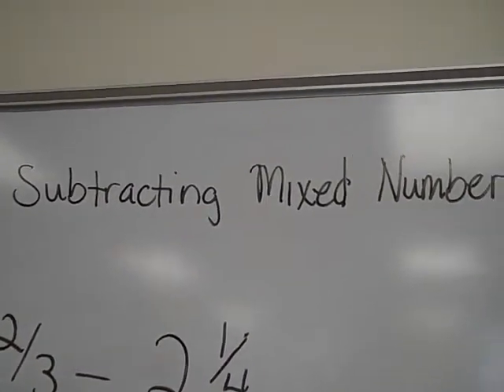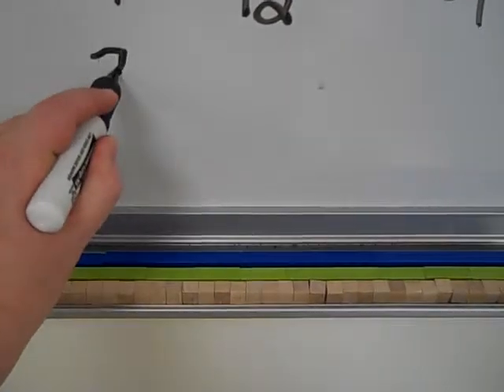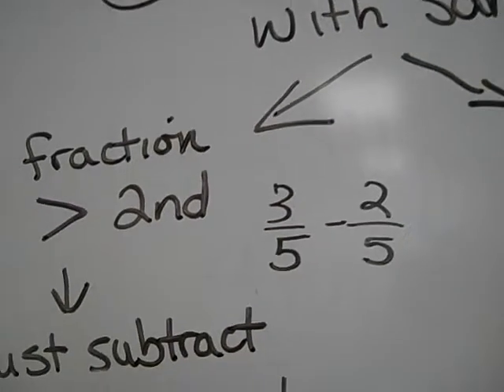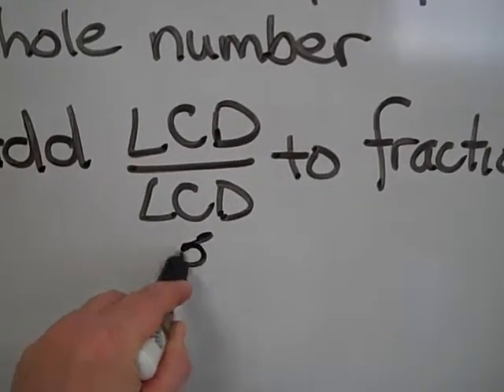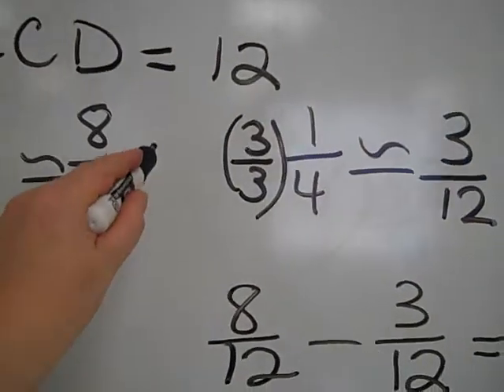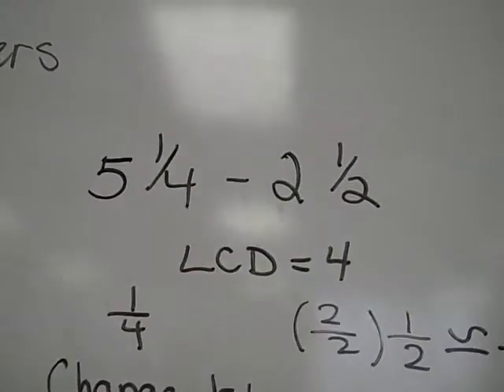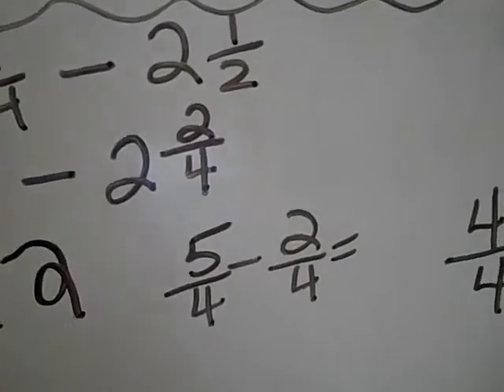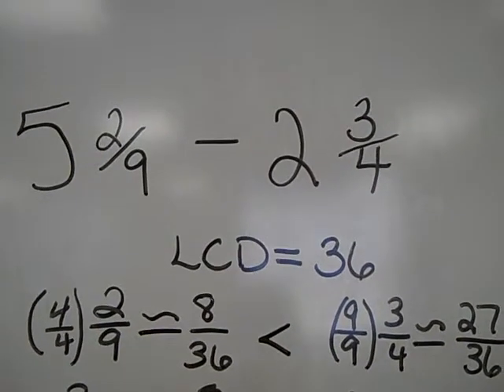Subtracting Mixed Numbers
Gives an alternative (quicker) way to subtract mixed numbers without improper fractions